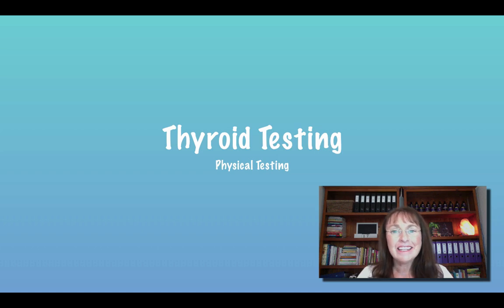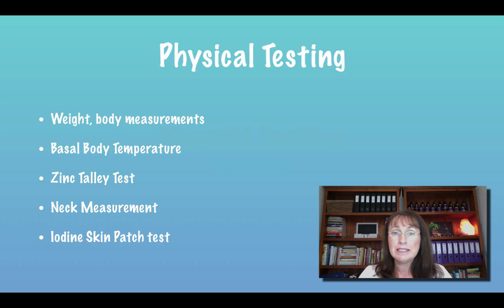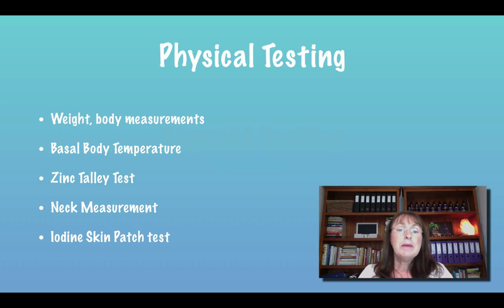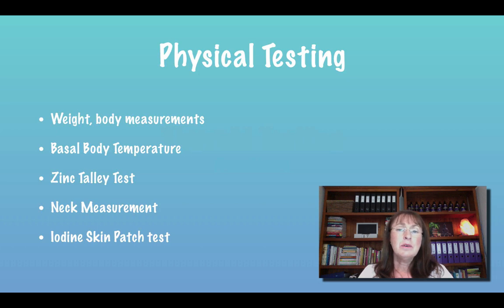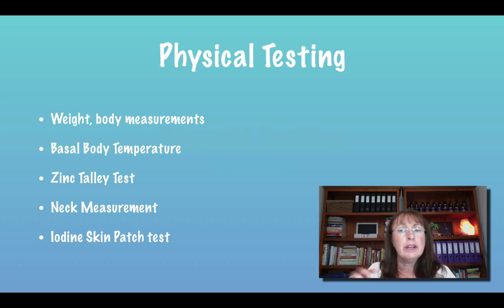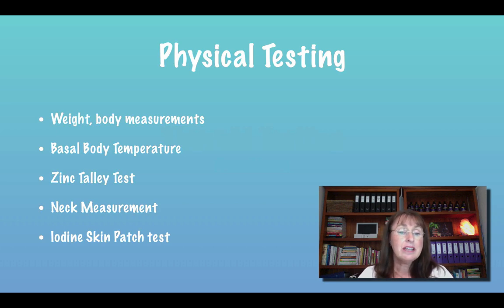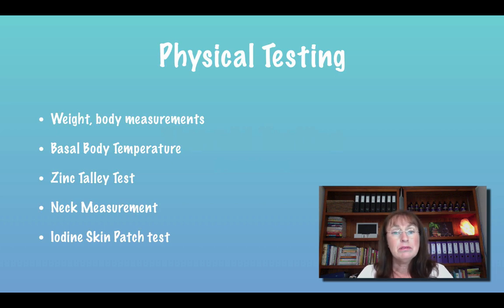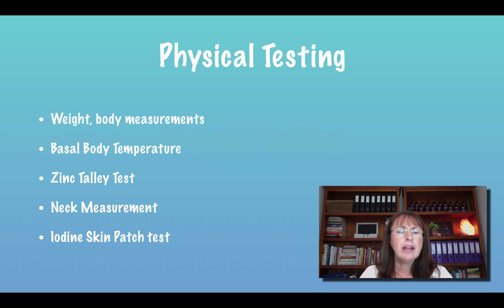Thyroid Tests | Part 5 | Physical Testing You can do AT HOME!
Here are some easy tests you can do regularly in your own home to see how your thyroid is tracking!
This is a series I did a while ago (clearly) but still extremely relevant!

Amazon Store
My Books

TOOLS I USE:
Laptop: MacBook Pro 15”
Filming: iPhone 14 / GoPro 10
Editing: iMovie
Microphone Mobile: Rode Wireless
Blue Yeti Microphone
Tripod: Manfrotto

Hi, I’m Kylie and I love that you are learning more about your thyroid disease! It doesn’t matter if you have hypothyroidism, hyperthyroidism, Grave’s Disease, Hashimoto’s, Autoimmune Disease or any other variation of thyroid issues, the fundamentals of healing and feeling better are the same. It’s about addressing the Thyroid Pathway and any traumas and emotions connected to it. I use this channel to document all of the things I have learned so far about my own Thyroid Disease, lipedema and my journey through Gastric Sleeve surgery and the effects it has had on my health.
I hope you hang around so we can learn this together!

Copyright: This footage is the property of Kylie Wolfig and permission must be requested to use any or all of the video.